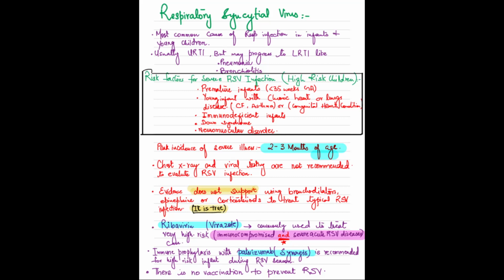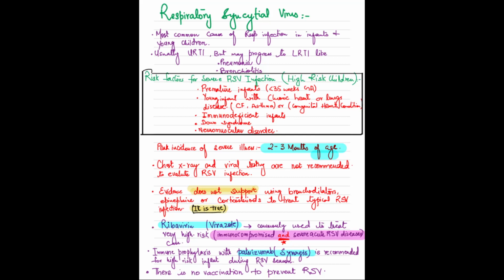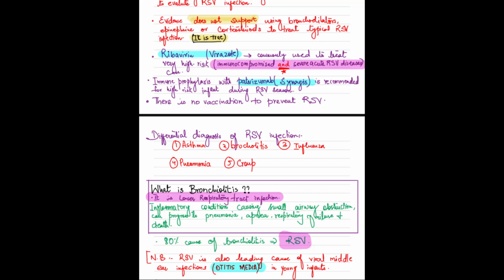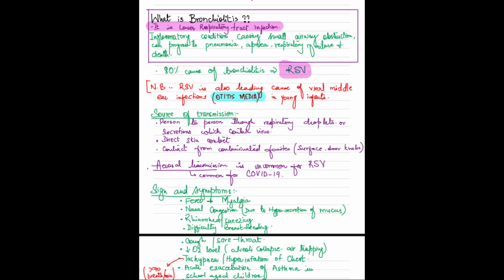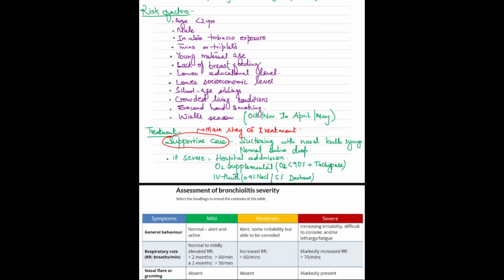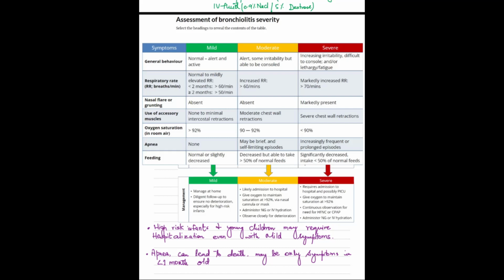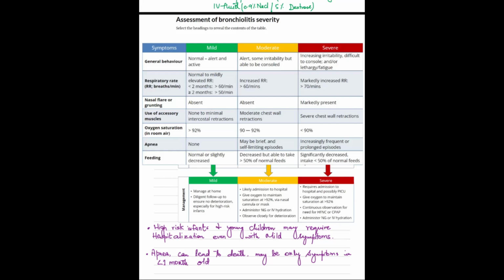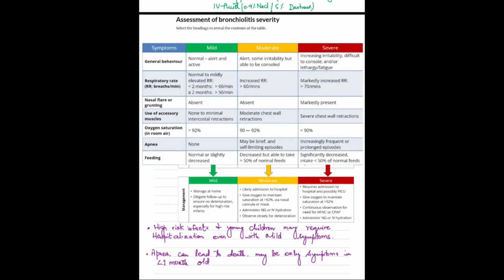Respiratory syncytial virus /RSV/ Bronchiolitis / MCCQE part 1 / IMG in Canada